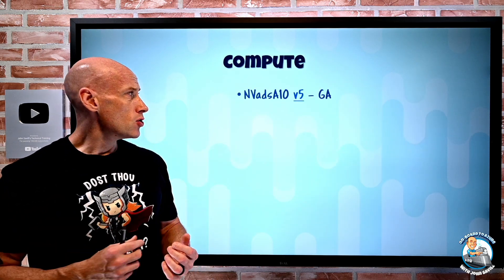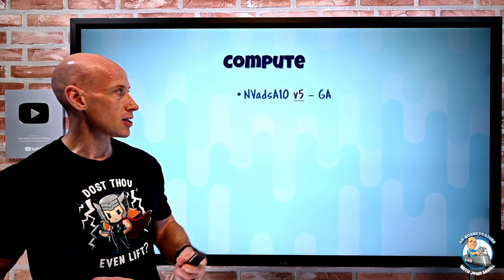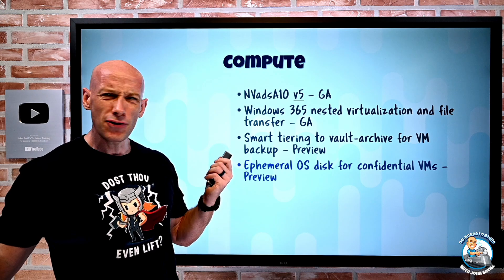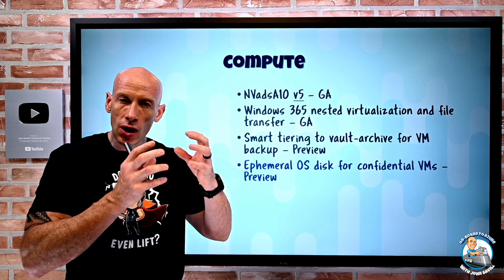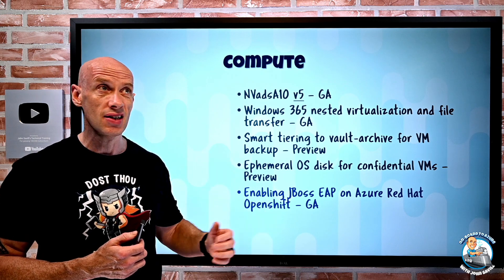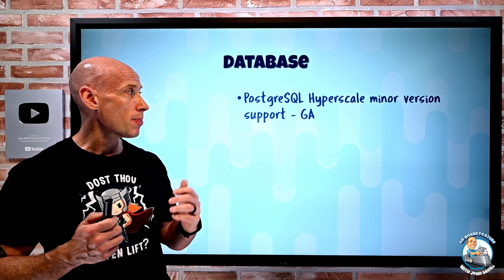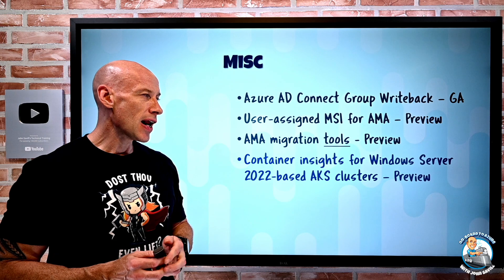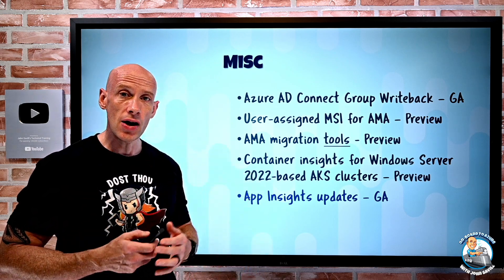Azure Infrastructure Weekly Update - 10th July 2022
This week's Microsoft Azure updates and new features.

0:00 - Introduction
0:25 - New videos
1:08 - New NVv5 series
2:13 - Windows 365 updates
3:24 - VM backup smart archive tiering
4:37 - Confidential VM ephemeral OS disk support
5:40 - JBoss EAP on Azure Red Hat Openshift
6:31 - Azure Function retry policy
7:05 - Azure archive tier new regions
7:40 - PostgreSQL Hyperscale new minor versions
8:06 - Azure AD Connect group writeback
9:15 - AMA identity and migration updates
11:53 - Container insights for Win 2022 AKS
12:23 - App Insights updates
13:32 - Entra Permissions Management
14:52 - Close